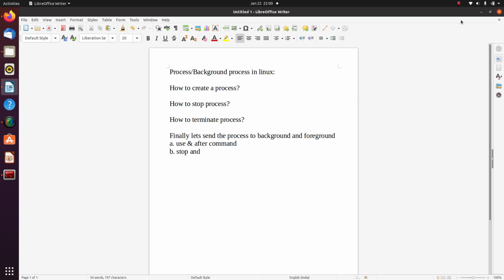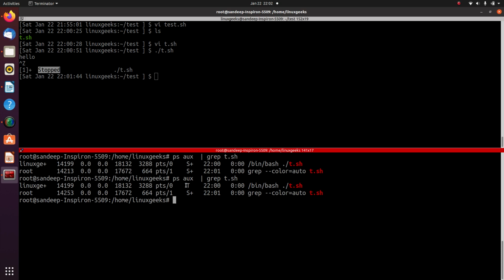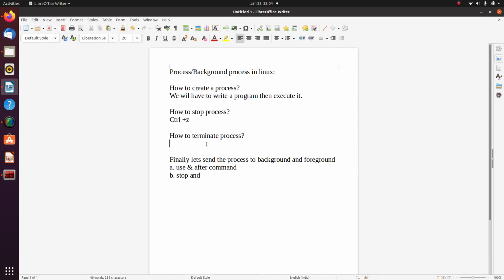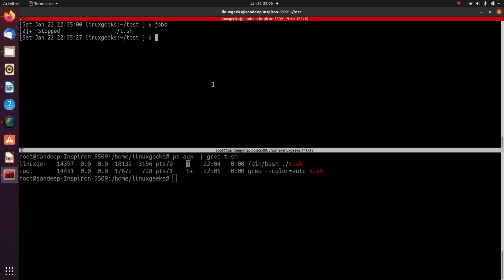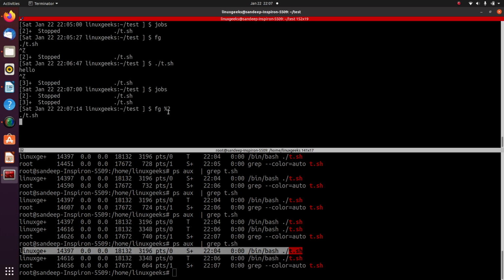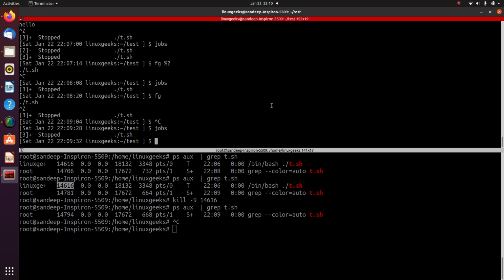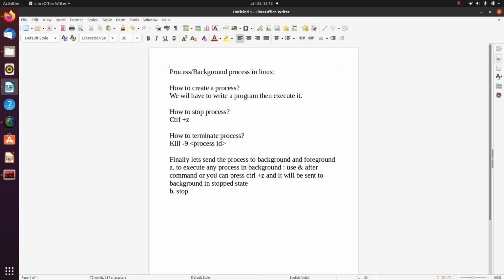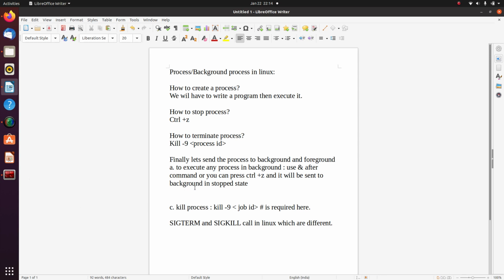Background and foreground process in linux.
This tutorials is about processes :
what is background and foreground processes.
How to run a process in background.
what is job and process.
hands on demo to stop, run,terminate and kill a process.
what is difference between SIGKILL and SIGTERM in linux.